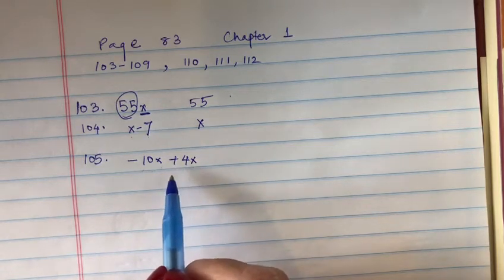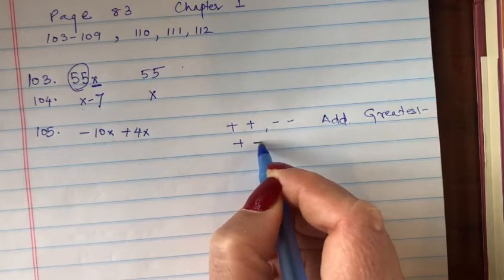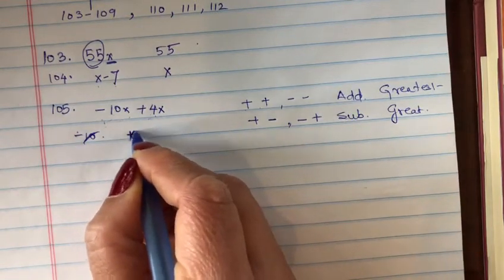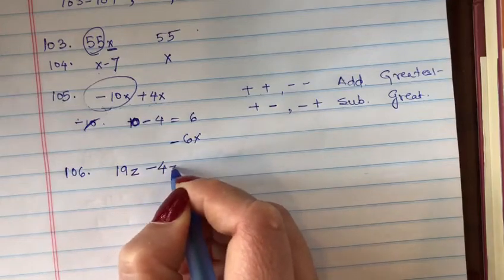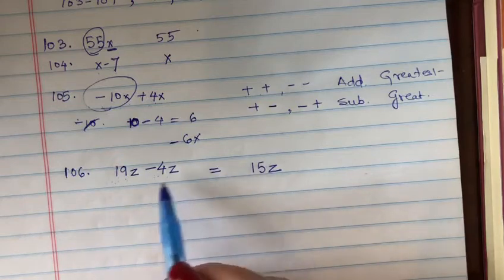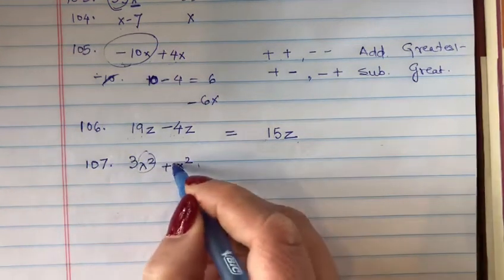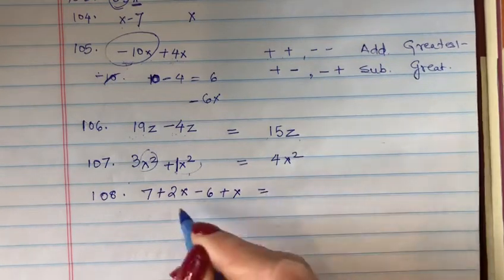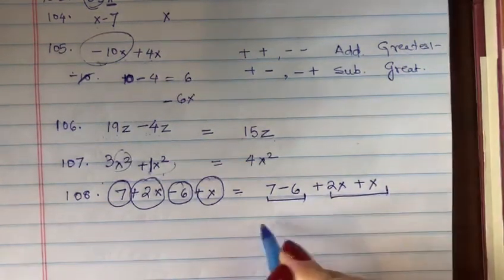Elementary Algebra Final Review Ch 1 Part 3